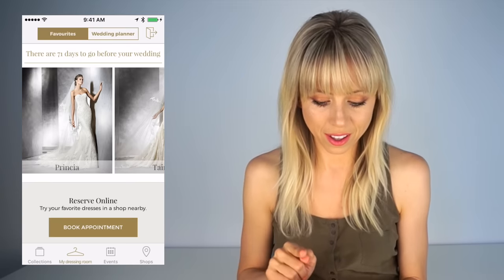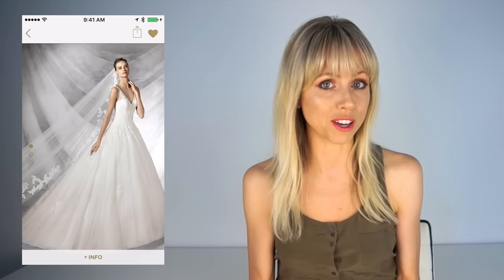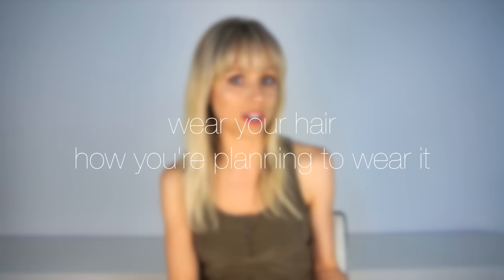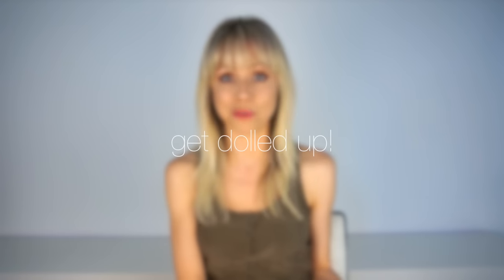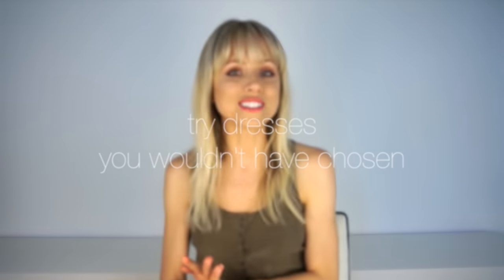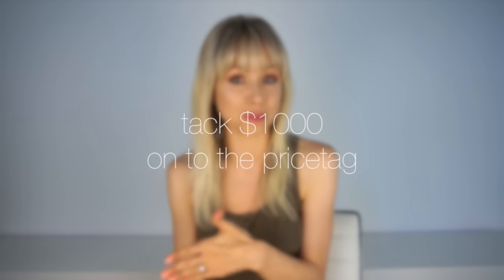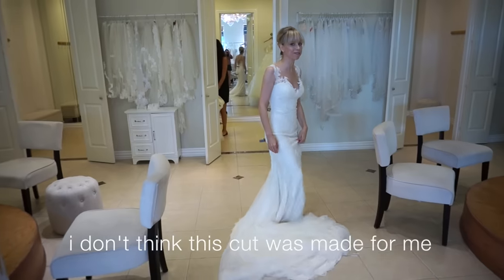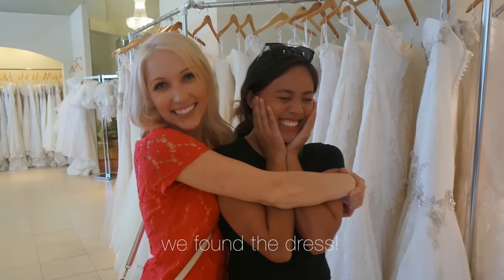Trying on wedding dresses + tips to find THE ONE! | Superholly wedding series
I HAVE MY WEDDING DRESS!
And I'm really excited about it ;)
It's another installation in my wedding series, and I'm taking you with me as I try on dresses, and tell you all about my experience finding my dream wedding dress. I'll just say one thing: when you know, you know!

Special thanks to everyone at Parvani vida for being so accommodating and allowing us to film freely at the shop:

Background track by A R I Z O N A
Thanks to the Perkins for introducing me to this awesome group!